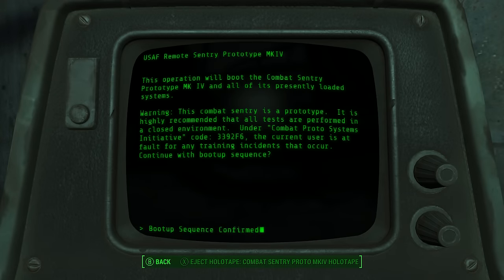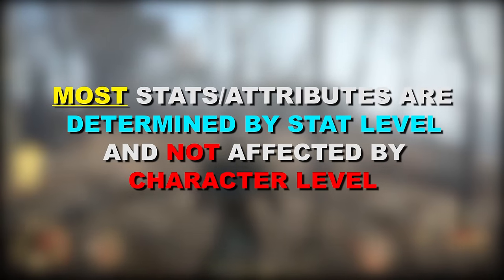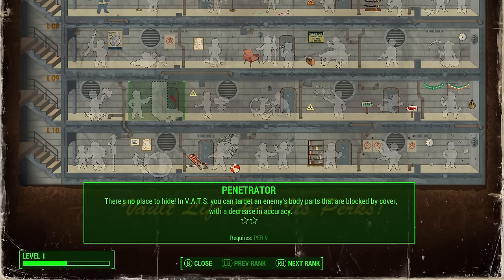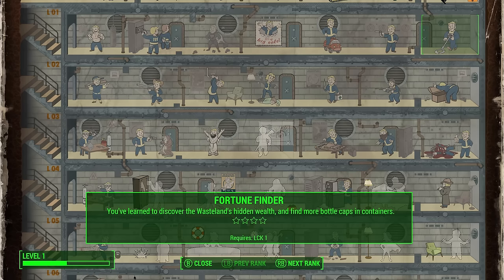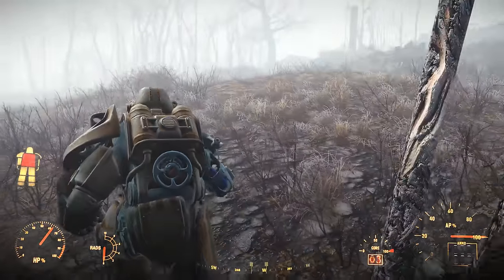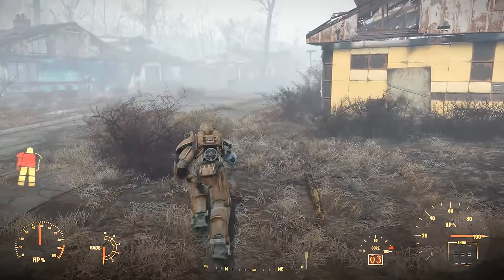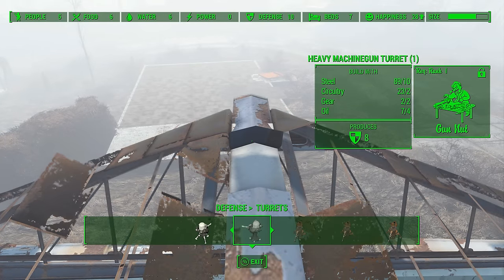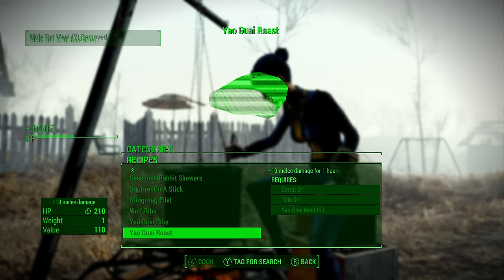Fallout 4: Best Starting Special Stats to Start With (Melee, Survival & Beginners)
What's going on guys! This is VinylicPuma, back with another Fallout 4 video and today, I figured I could go over what I think is the Best Start or Best Starting S.P..E.C.I.A.L. point allocation for Fallout 4! In this video, I'll go over a couple different setups that will go over Melee, Ranged and more Beginner Special Stat Point allocations. I'll also talk about some good Substitutions for certain special stats as well and you may find some of my suggestions here could be good for Survival Mode!